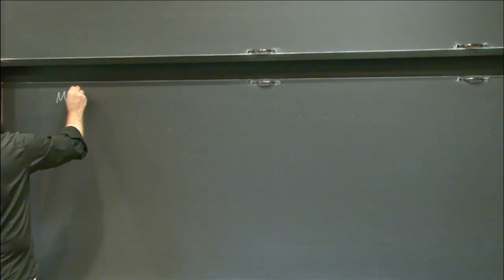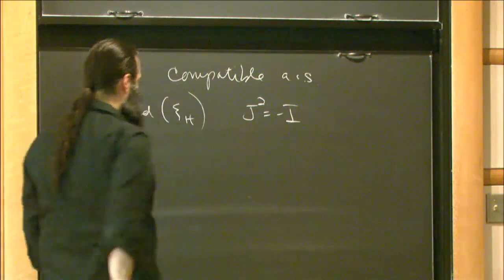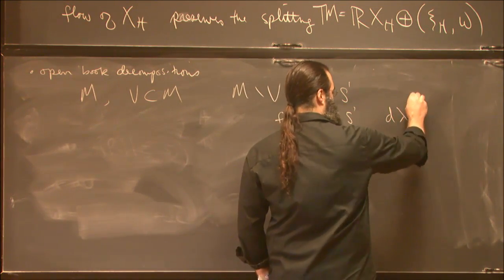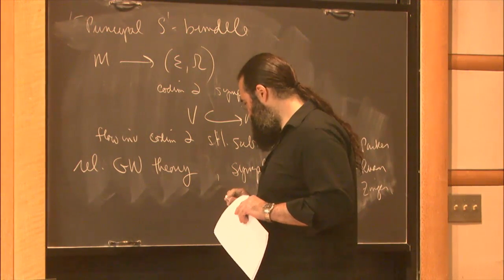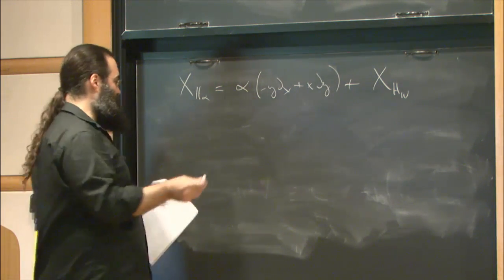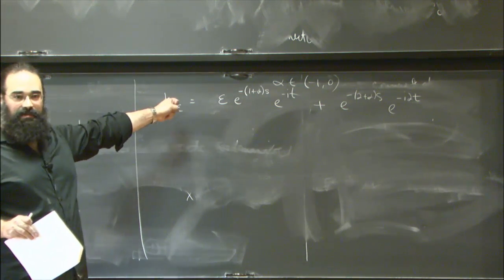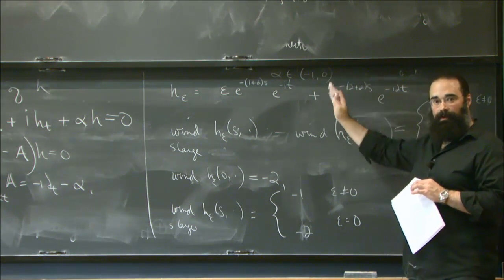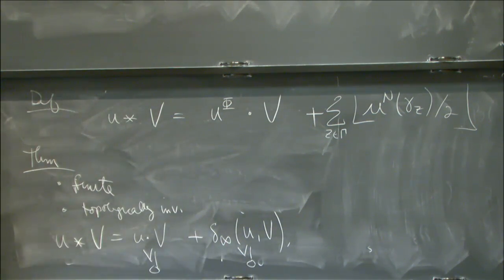Symplectic field theory and codimension-2 stable Hamiltonian submanifolds - Richard Siefring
Topic: Symplectic field theory and codimension-2 stable Hamiltonian submanifolds
Speaker: Richard Siefring
Date:April 20, 2017